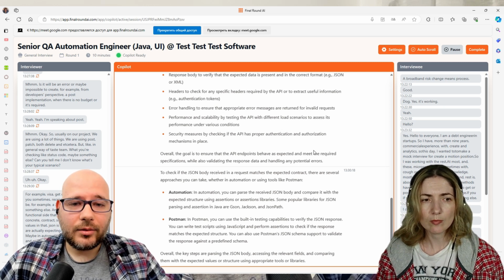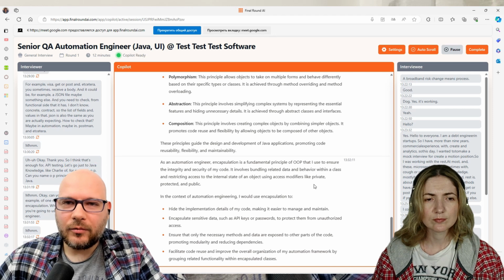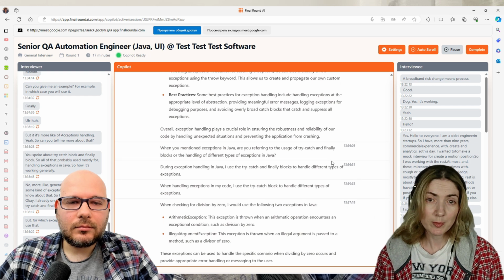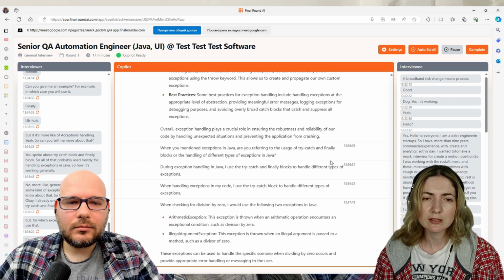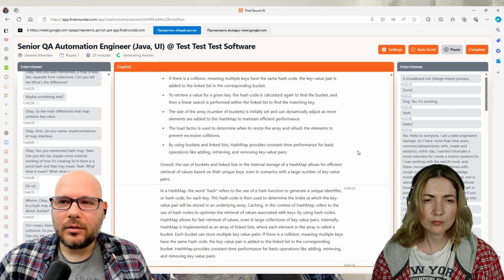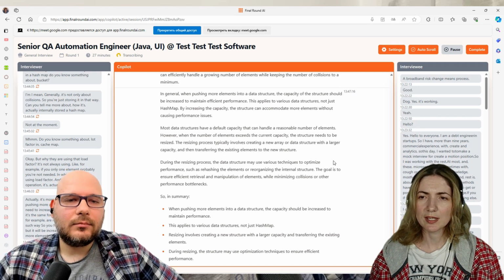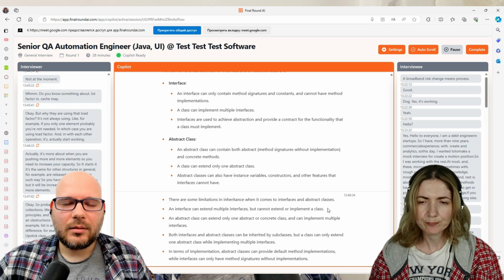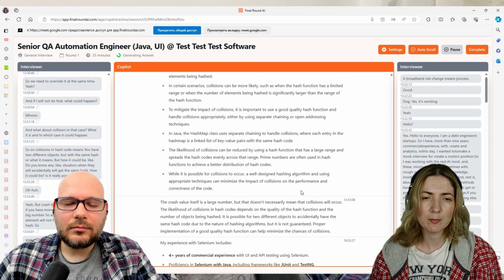Automation QA passing interview using Final Round AI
Technical Mock Interview with Arina Levadnaya on a position of Automation QA (Java). Mock interview version without Final Round AI interface

Arina used service - Interview Copilot®️ generating actionable guidance in real-time, that could help you before, during and after interview.

00:00 - FinalRound AI Introduction
01:15 - Interview introduction
02:16 - About position
02:51 - API testing experience
04:00 - REST API
08:46 - Java OOP
10:59 - Final, finilize and finally
13:21 - Exceptions
16:55 - Errors
18:11 - Collections
21:30 - Hashcode in hashmap
24:52 - Abstract class vs interface
26:43 - Object class
28:27 - Collision
30:55 - Selenium vs Selenide
33:46 - Execution UI tests
35:07 - Docker
36:10 - VM vs container
38:02 - Ending interview
38:49 - Arina's feedback
42:19 - Gena's summary
43:12 - Company side
44:22 - Moral side